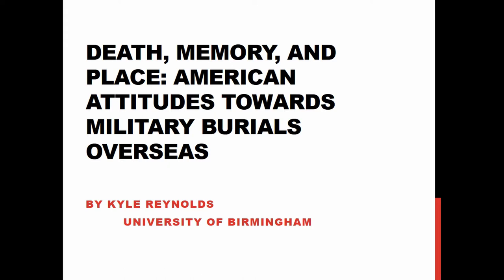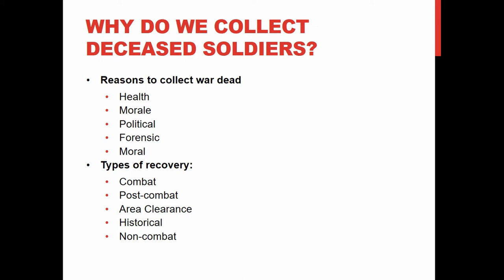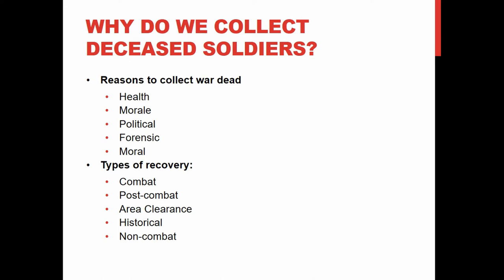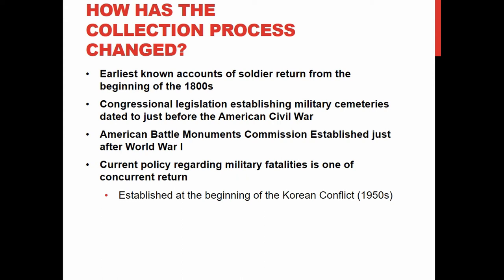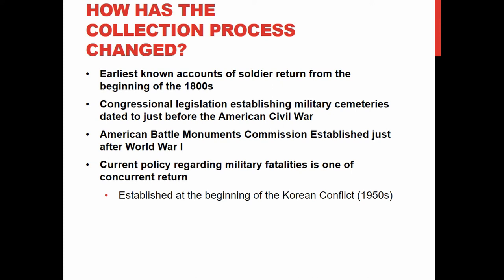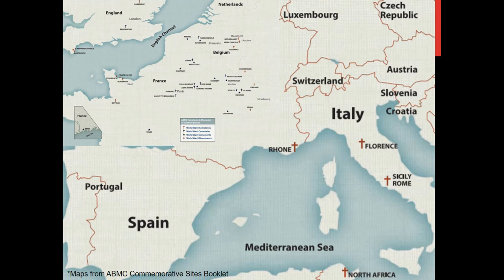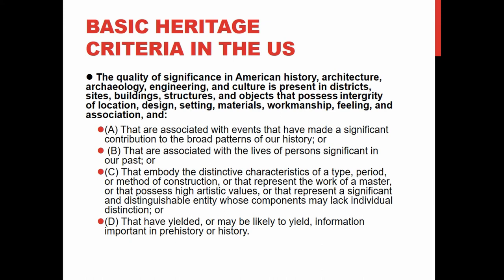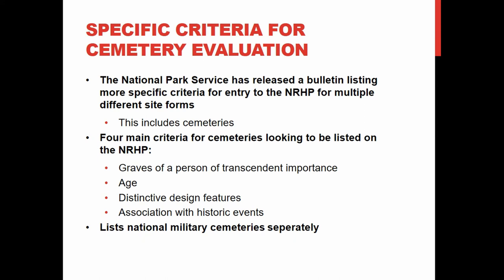DEATH, MEMORY, AND PLACE: AMERICAN ATTITUDES TOWARD MILITARY BURIALS OVERSEAS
This paper seeks to understand the attitudes toward death and military burial outside of national borders. During the 18th and 19th centuries, warfare took on a larger scale and scope across the world. With increases in efficiency and efficacy of battlefield technology, death rates also saw a substantial increase. In response, removal of the dead after the fact took on a more personal role for all nations. In many cases, military cemeteries arose within very close proximity to the battlefield that was the source of the casualties. Specifically, American attitudes toward military burials and commemoration overseas will be the focus of this study. Military cemeteries are usually under the jurisdiction of a specific agency. However in recent years, military cemeteries and burial complexes in the States have been added to the National Register of Historic Places, classifying them as heritage places deemed worthy of protection and conservation. A look into military cemeteries as heritage will form a framework from which American attitudes toward military burial overseas may be assessed and contrasted with sites and complexes of similar size or notoriety from mainland America. The hope is that this study will help shed light on the effect of place and memory in commemoration practices.

Author(s): Reynolds, Kyle (University of Birmingham; Ironbridge International Institute for Cultural Heritage)